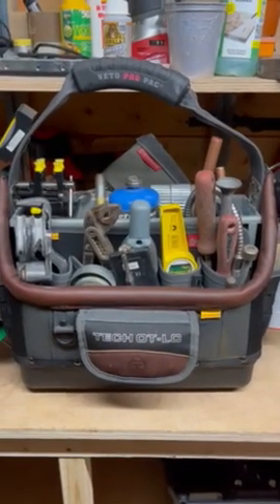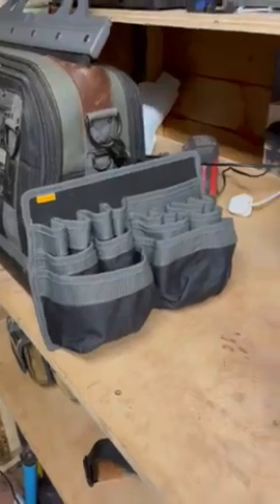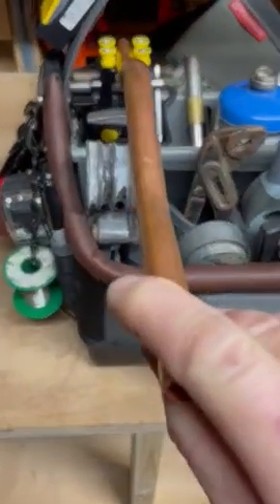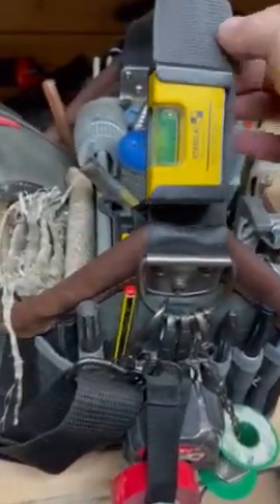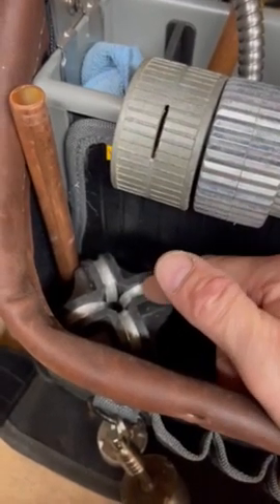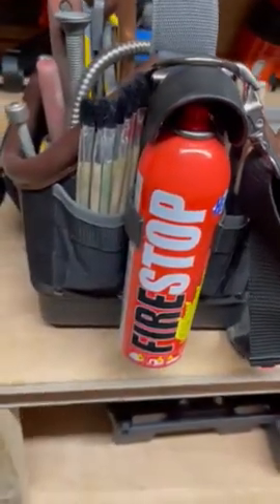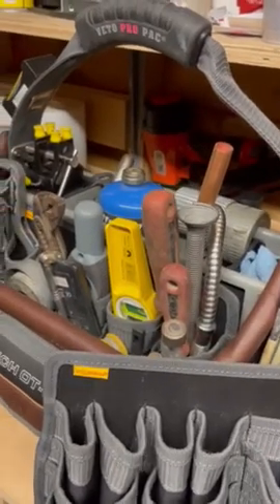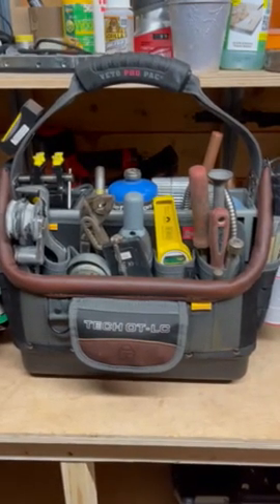TECH OT-LC Soldering Load Out Video from Andy in the UK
The TECH OT-LC is a large capacity wide open tote with removable/swappable vertical pocket panels, and additional open space that can be reoriented accommodating multiple tools & gear for a variety of tasks.